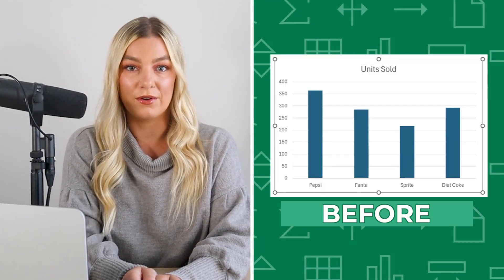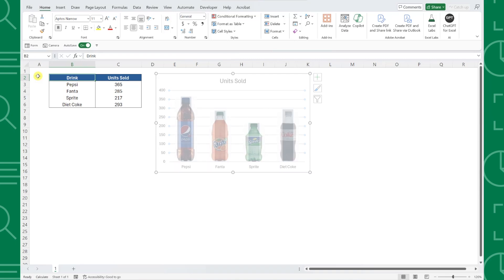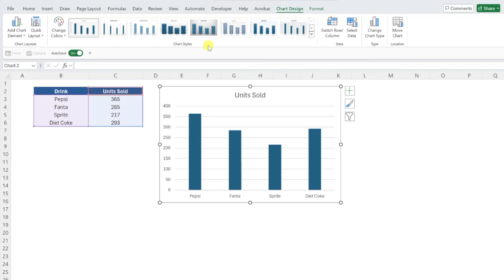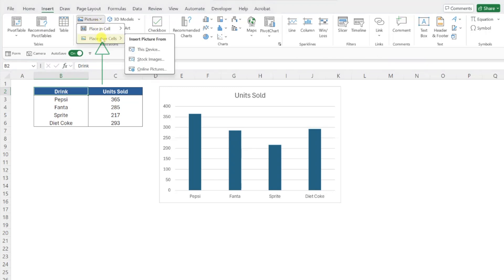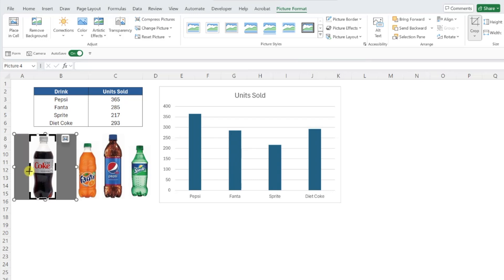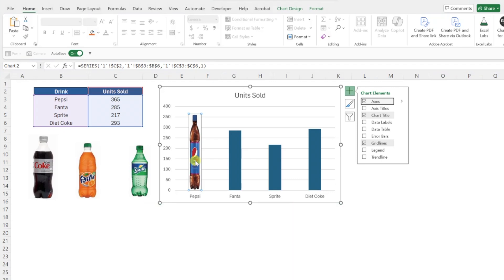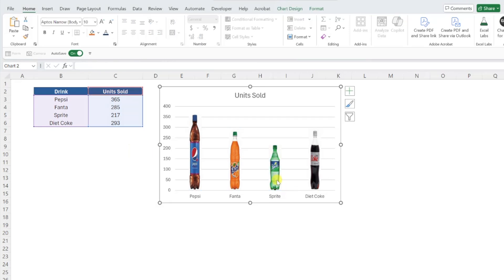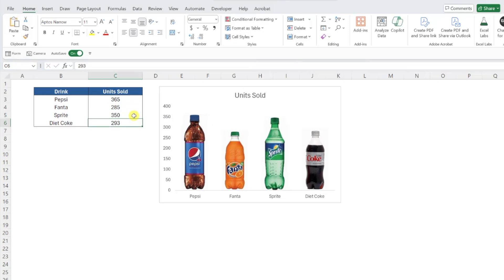How to Create an Image Bar Chart in Excel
Welcome back to Plot Twist, our new Excel data visualization series, where we turn boring data into unique visualizations! In the third episode, we cover how to create an Image Bar Chart in Excel. An Image Bar Chart is a fun way to liven up dull bar charts by replacing the bars in the chart with images. First, we'll go over how to find, insert, and edit images in Excel, then we'll create the Image Bar Chart, and lastly, we'll add some chart formatting.  📷

🕰️TIMESTAMPS
'0:00 Intro
'0:34 Image Bar Chart overview
'1:03 How to insert images into Excel
'1:50 How to crop images in Excel
'2:19 How to create an Image Bar Chart
'3:09 How to format an Image Bar Chart
'3:51 Wrap up